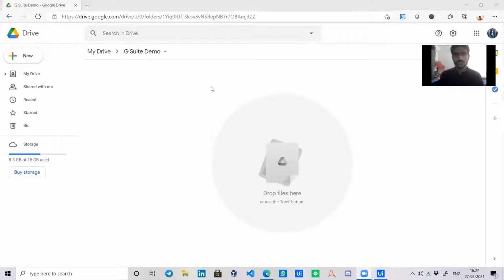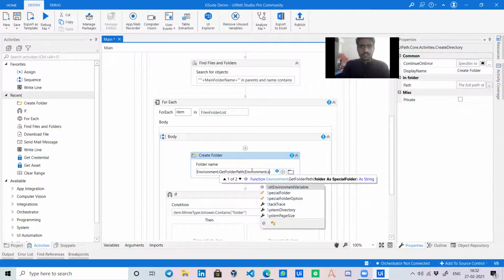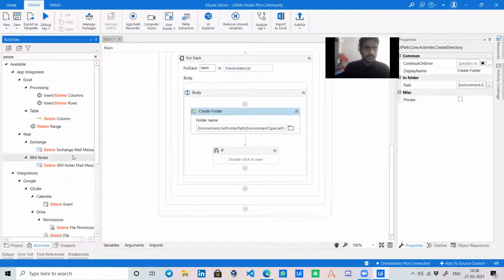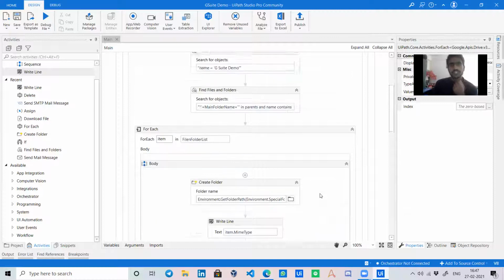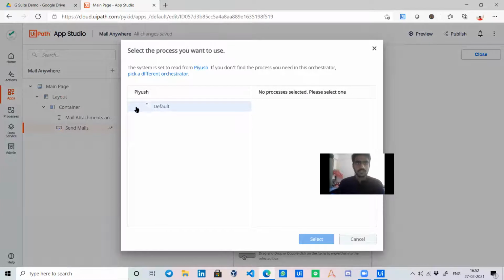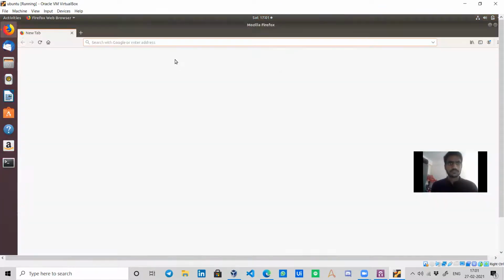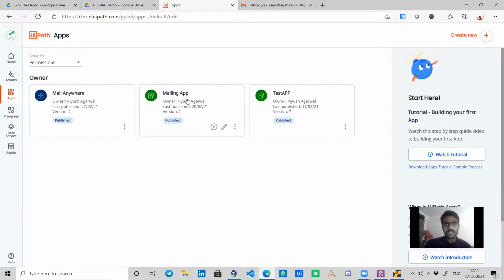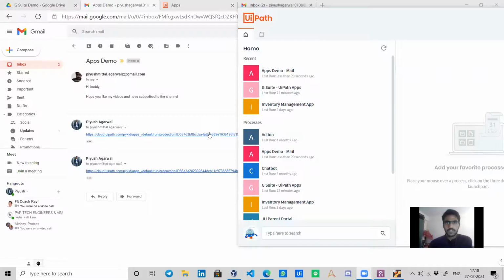G Suite - UiPath | Part 3 | Connecting with Apps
Hey Guys